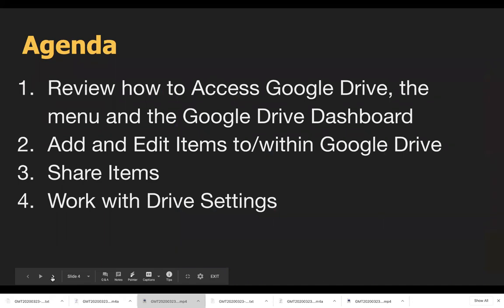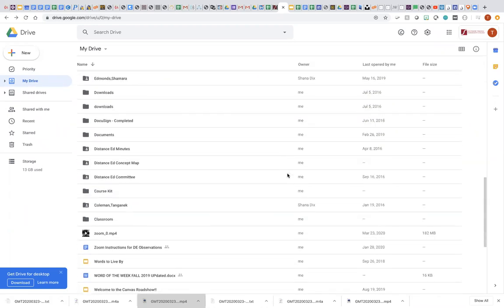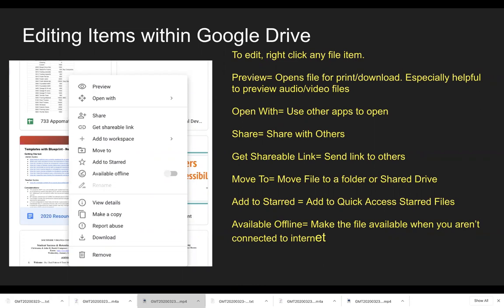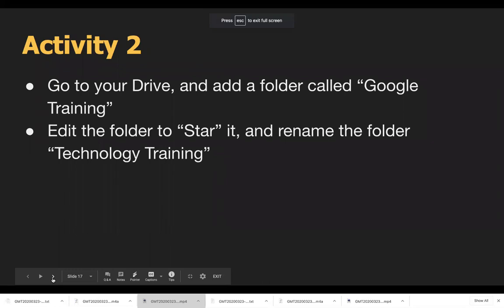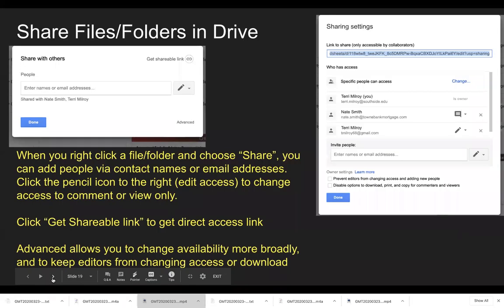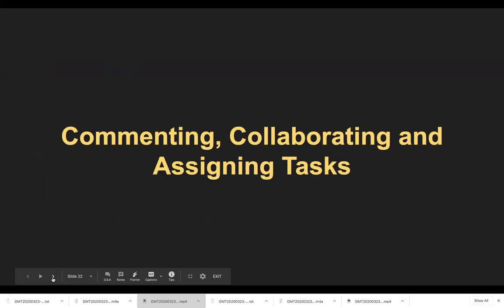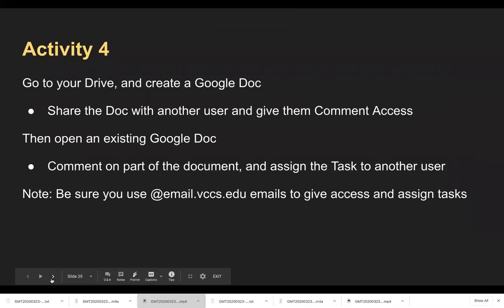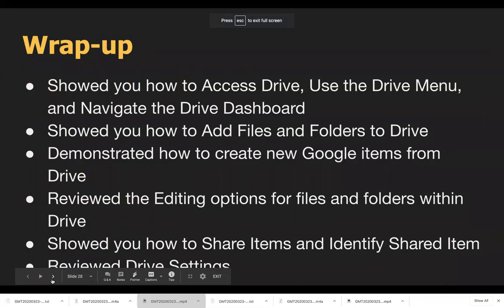Googlize in Canvas with Google Drive